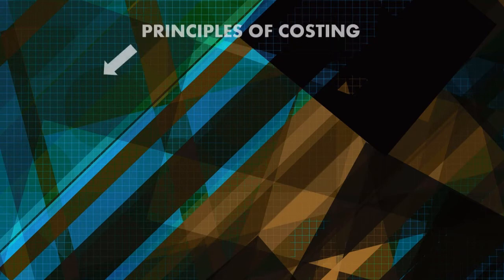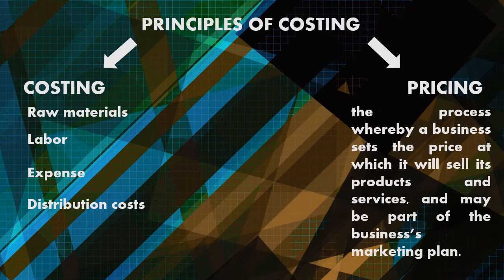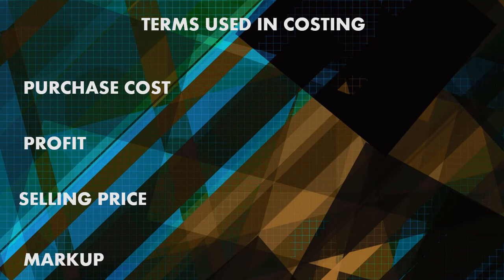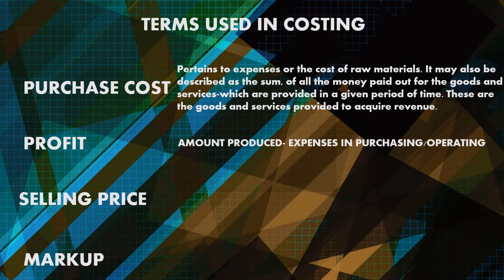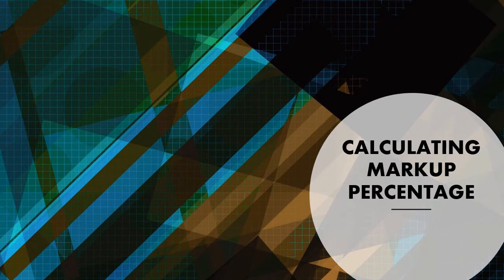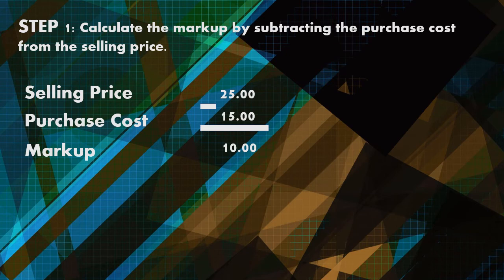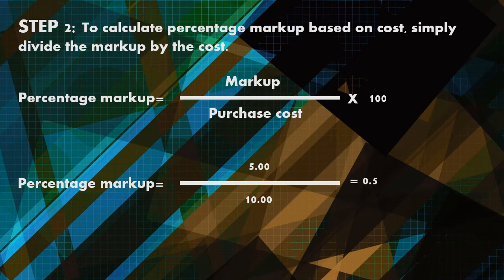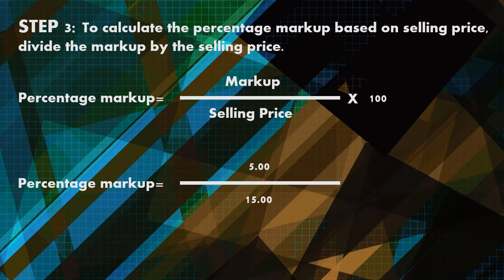TLE 8 PRINCIPLES OF COSTING and CALCULATING MARKUP PERCENTAGE